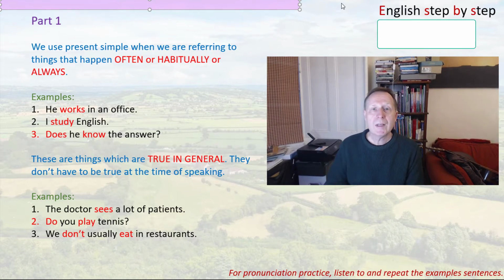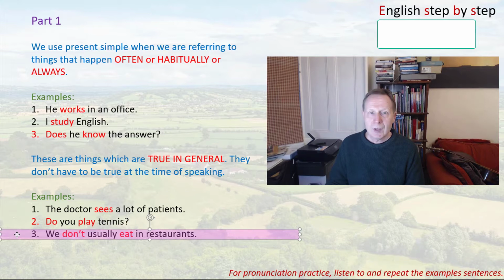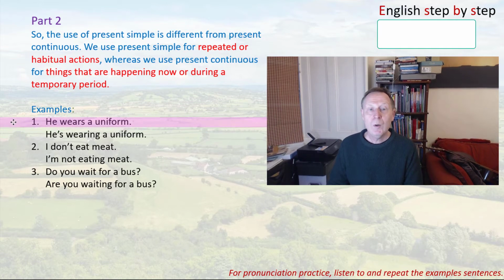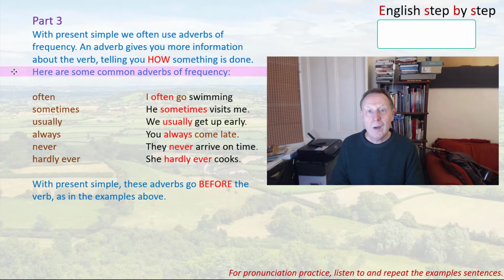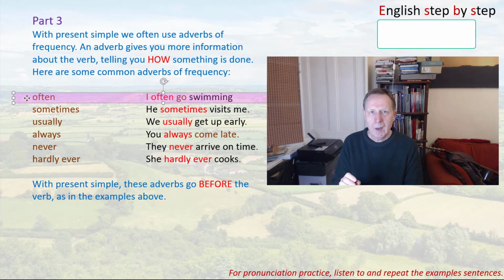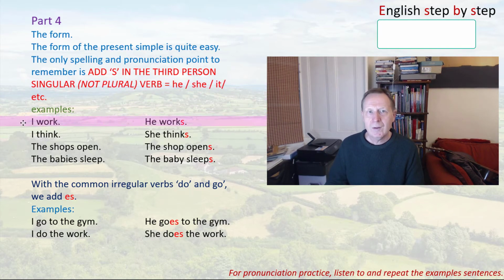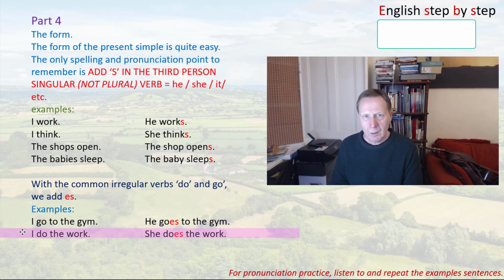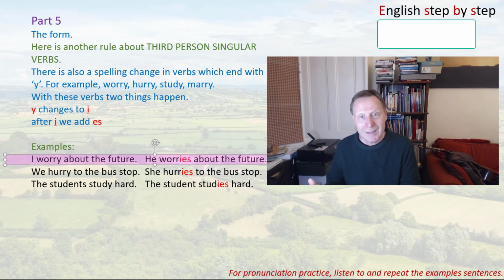present simple, int, uint, step 1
Looking for an English grammar and language lesson on Present Simple Tense? Here's how to use, spell and write the present simple. Learn about the differences between Present Simple and Continuous. This lesson helps you with pronunciation and leads into practice exercises. This is one of a series of online ESOL lessons called 'English Step by Step' presented by Kevin, a qualified and experienced English teacher from Scotland.

How do we use present simple? 0:09
Difference between present simple and present continuous 2:01
Using ADVERBS with present simple 3:20
Spelling and pronunciation with THIRD PERSON 5:00
Another spelling change: y changes to ies 7:17